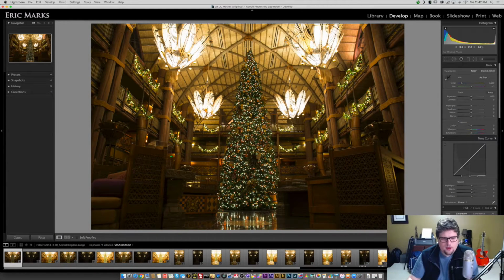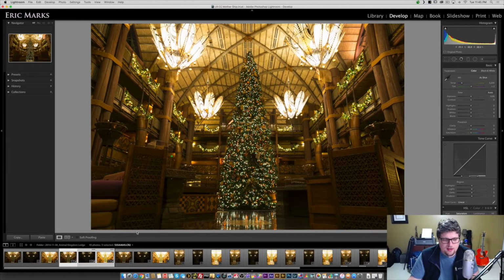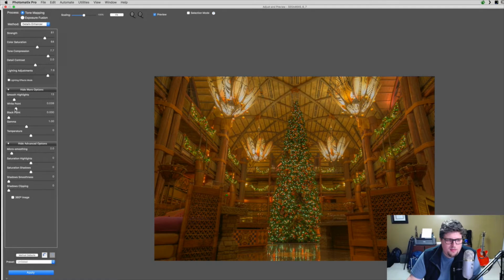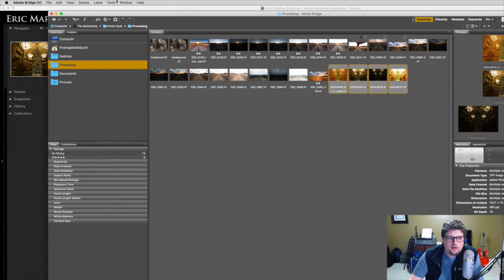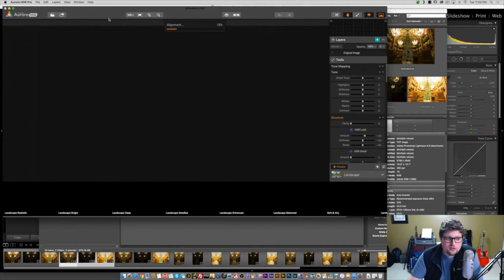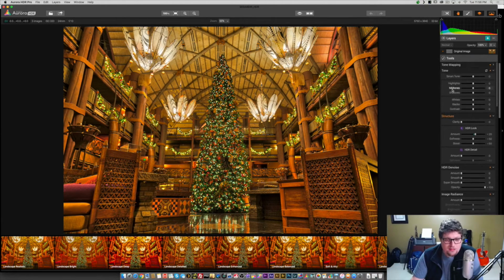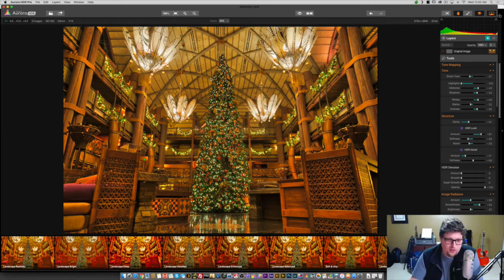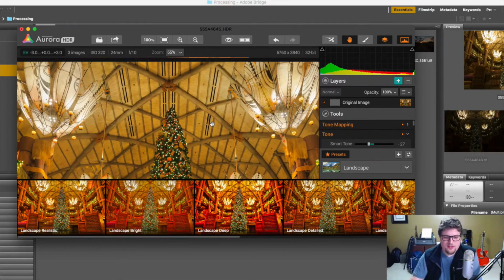Aurora HDR Pro VS Photomatix Pro | Which HDR Software Is The Best?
In this video, Eric does a speed and performance test between the two most popular HDR applications on the market. Eric thinks you will be VERY interested to see the results!

Aurora HDR Pro Vs Photomatix Pro